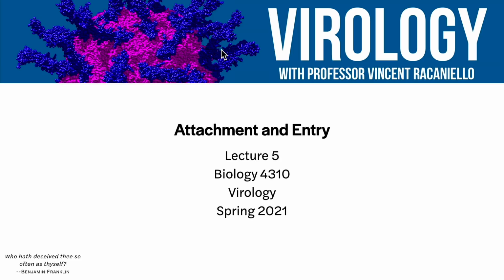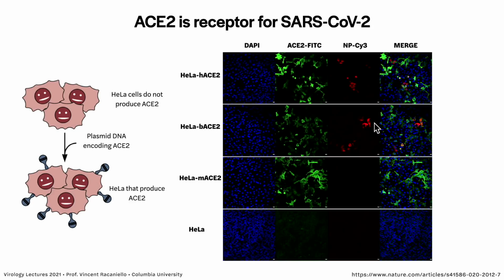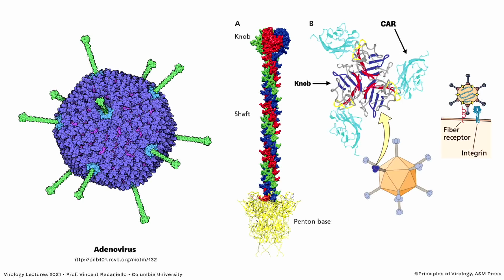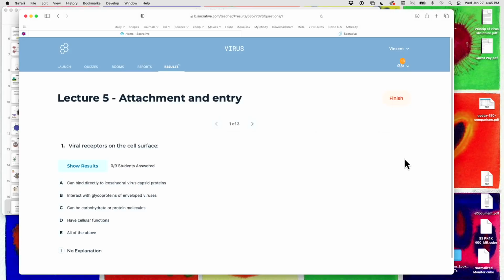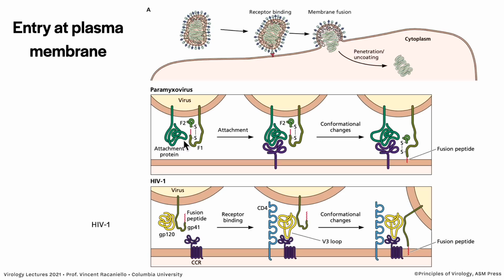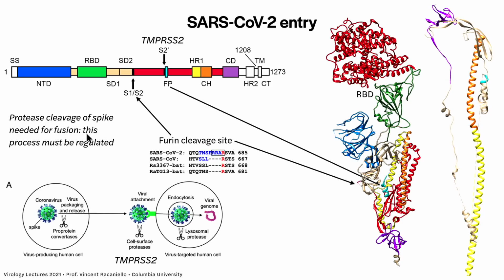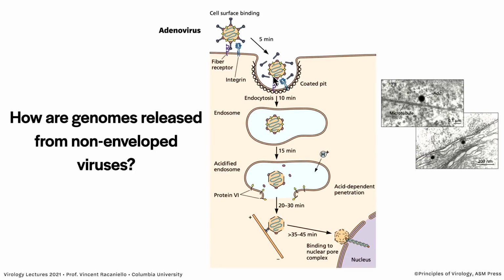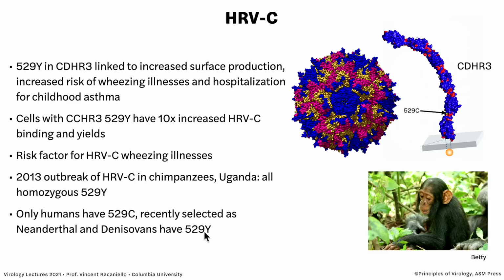Virology Lectures 2021 #5 Attachment and entry